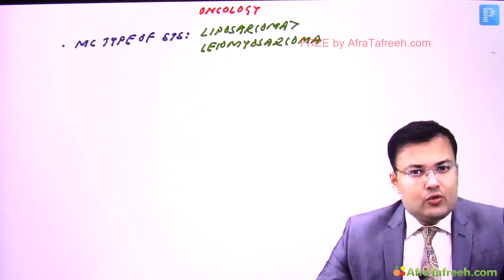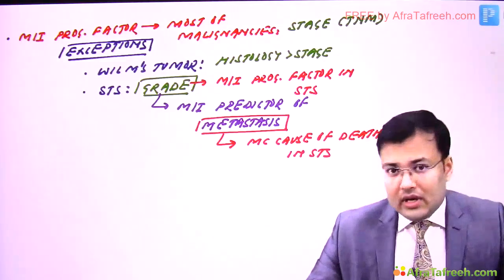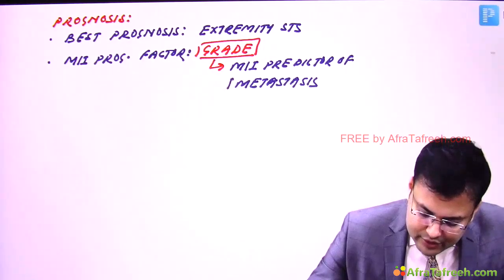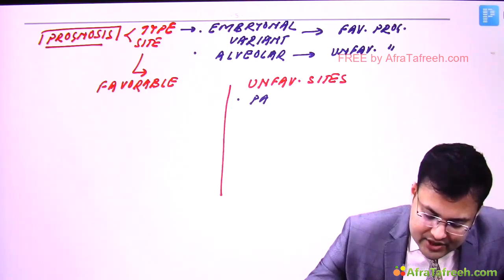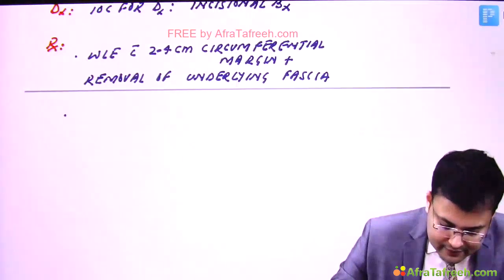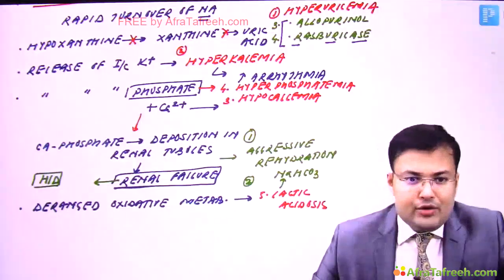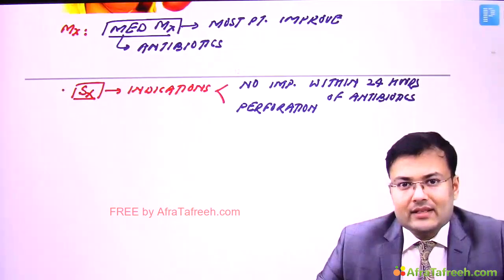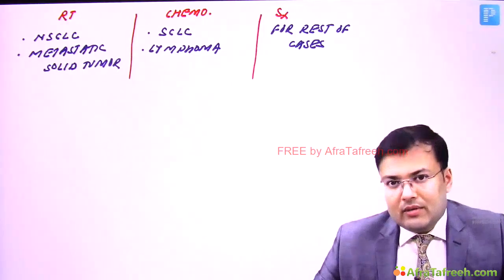492 Oncology |SURGERY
492 Oncology |SURGERY|